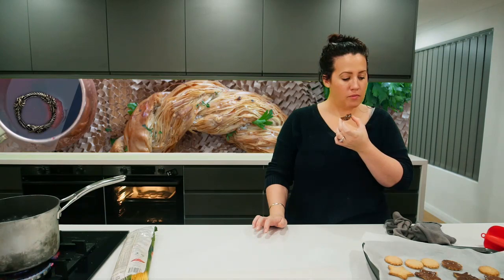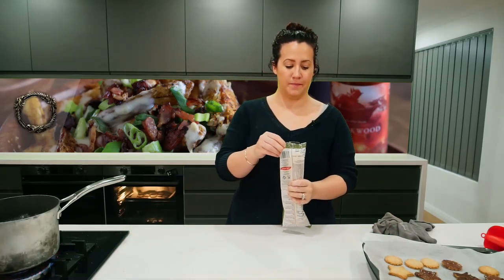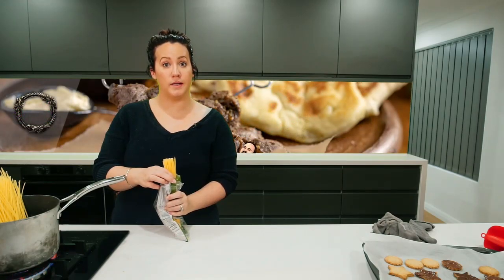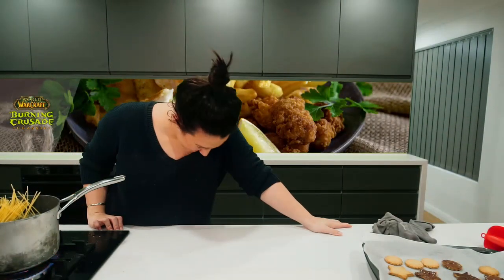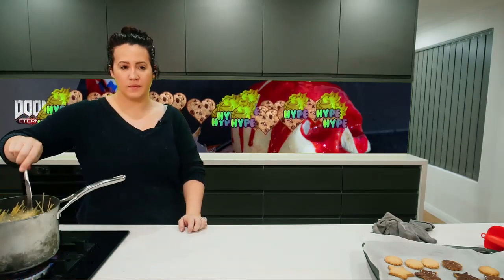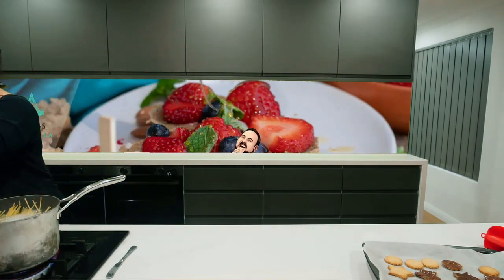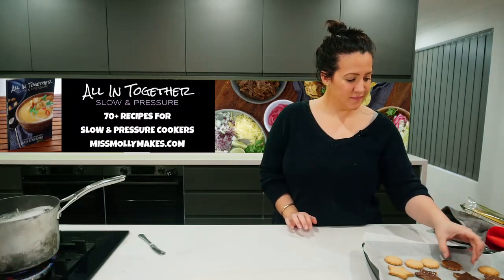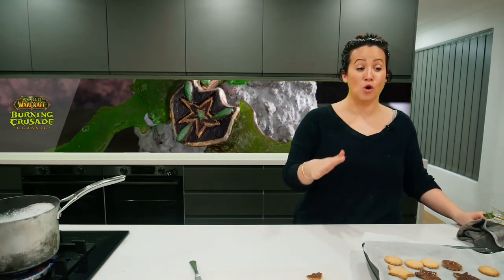Pasta Carbonara & Homemade Graham Crackers 7